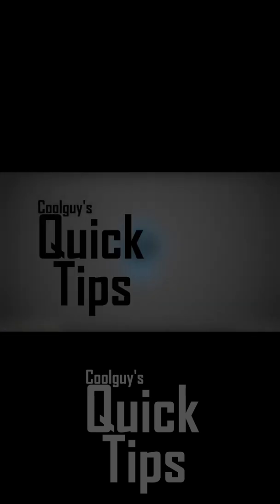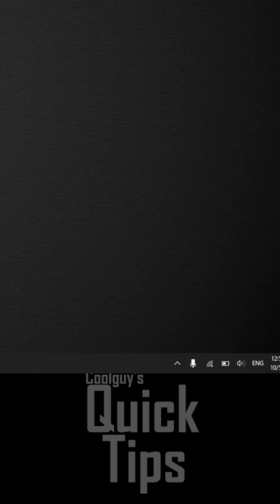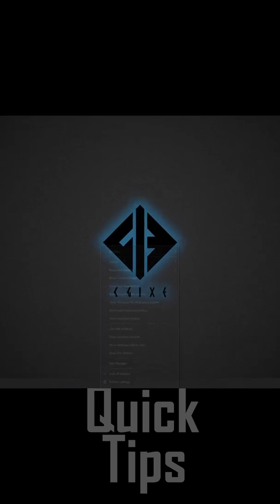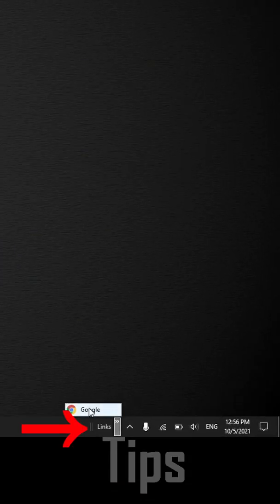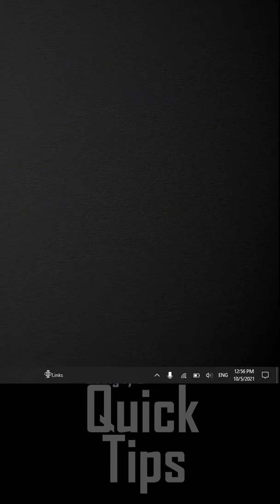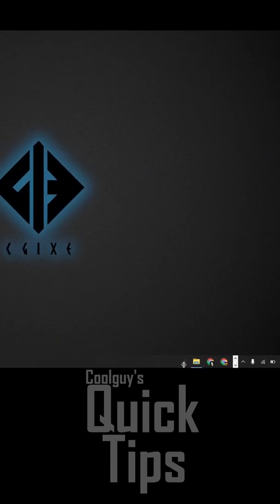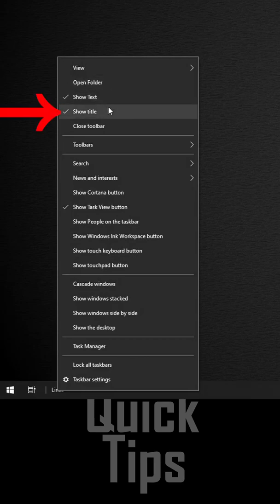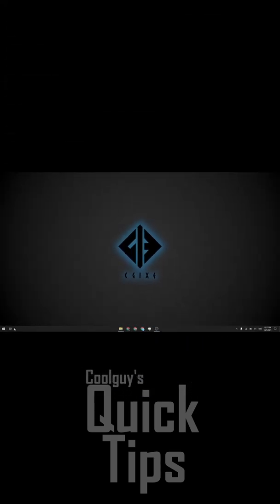Windows 11 Taskbar in Windows 10!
Want a taste of the new Windows 11 UI but can't or don't want to run it on your own computer? Center your taskbar icons in Windows 10, just like in Windows 11!